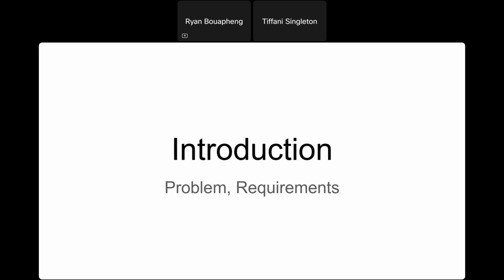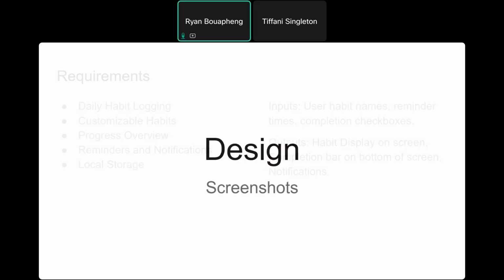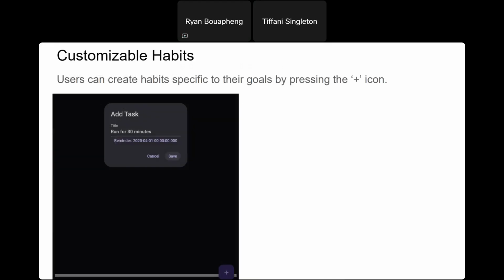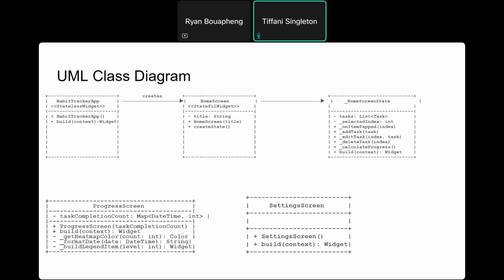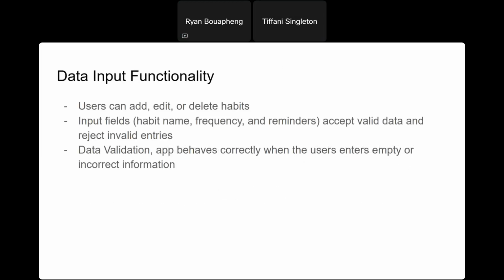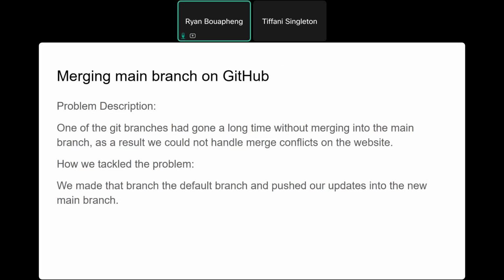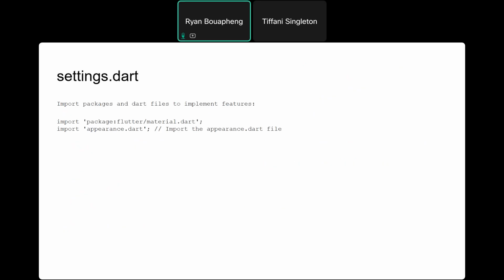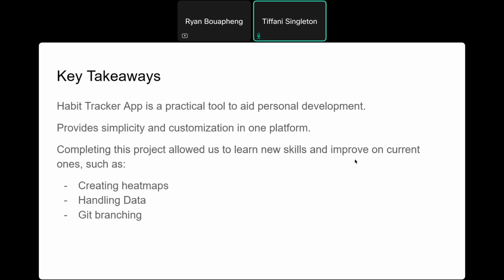Habit Tracker App Ryan B & Tiffani S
Created by Ryan Bouapheng and Tiffani Singleton